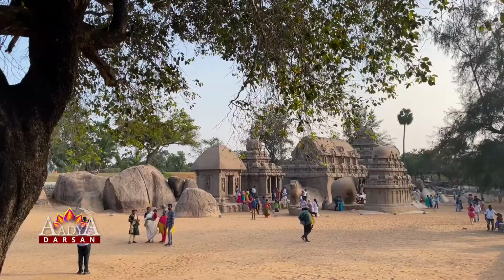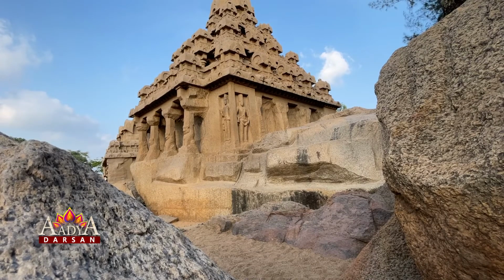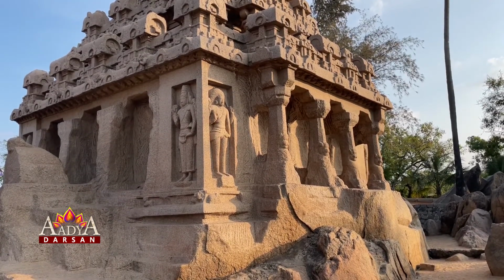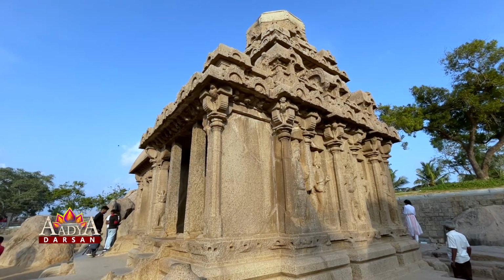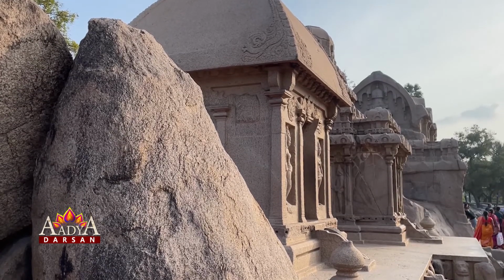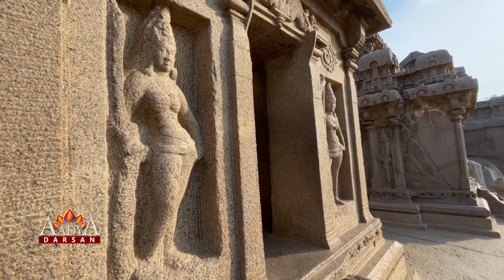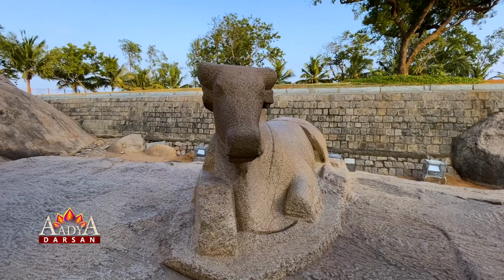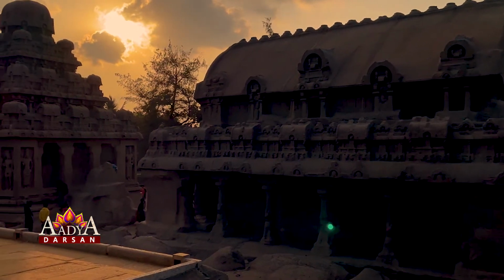The Pancha Pandava Rathas | Mahabalipuram | Amazing India 🇮🇳| FULL HD #12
The Pancha Rathas, Mahabalipuram

Also known as Pandava Rathas
Is a symbol of architectural and creative brilliance

The entire complex is carved out of a single stone.
This is similiar to Kailasa temple and Ellora temple.

Pancha rathas was built by
King Narasimhavarman 1. Between 630 and 668 CE.

Vimanas  of these Rathas are ekathala to
Trithala.
Dharma Raja Ratha
Is the tallest with three storied Vimana

It is built with a square layout. The corners of the sanctum are adorned with several sculptures
The first floor is ornate with 22 carvings
The second floor contains rich carvings of several figures

The Bheema Ratha
with an Ekathala Vimana

There are rectangular planes and with lion mounted columns (four columns) galleries on both long sides

Arjuna Ratha with two step Vimana shares the same secondary platform with the Draupadi Ratha.The three sides consist of figures of several deities

Lord Shiva’s mount, Nandi is housed on the rear of the ratha.

The entrance of the ratha rests on two lion mounted carved pilasters.

The Nakula Sahadeva Ratha
It is built to a simple plan with no embellishing carvings in its apses
As the structure looks like backside of an elephant, it is referred as ‘gajapristha’. Style

The Draupadi Ratha is a monument in the complex
It is a square structure, which resembles a village hut.
The doorway faces west and has dwarapalikas on either side.
inside this sanctum portrays Goddess Durga standing on a lotus .

There is also an independent monolithic stone sculpture of Nandi adjoining the ratha in the open space.

UNESCO has marked this place as World Heritage Site.

🟥NEW VIDEO RELEASES EVERY WEEKEND